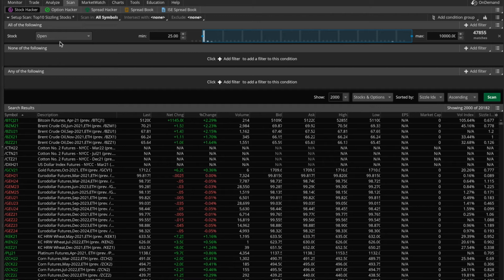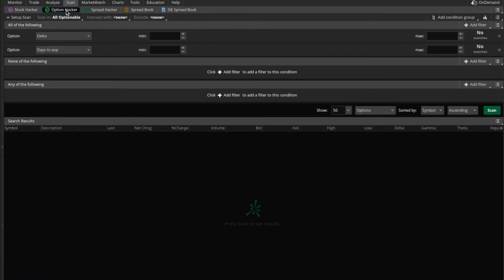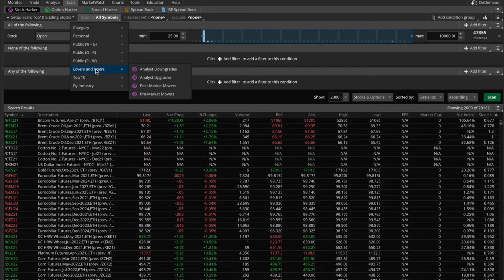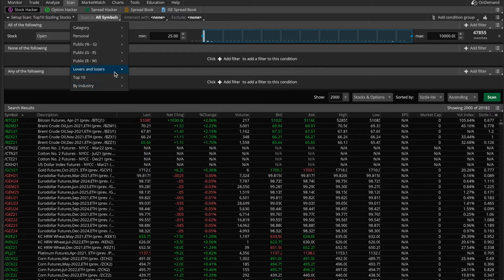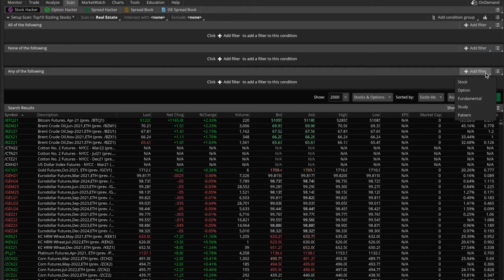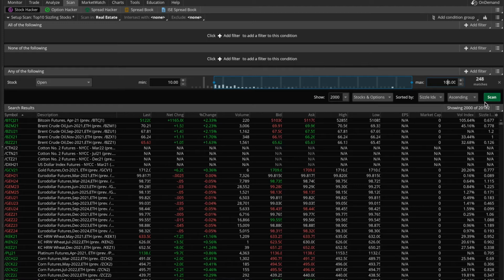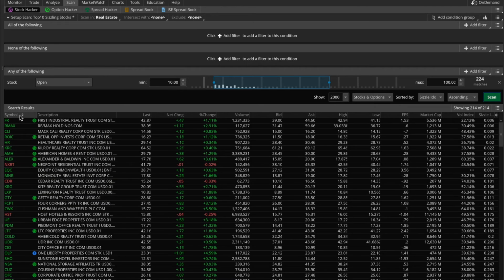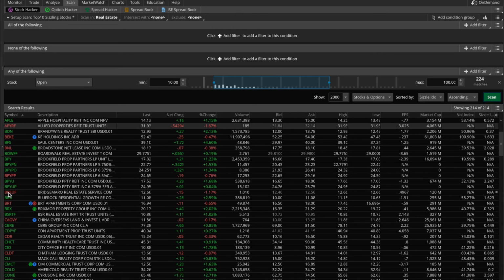Find OTC Stock BEFORE they explode using TD Ameritrade's Think or Swim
Find stocks before they explode using TD Ameritrades app, ThinkorSwim

VERY beginner friendly..